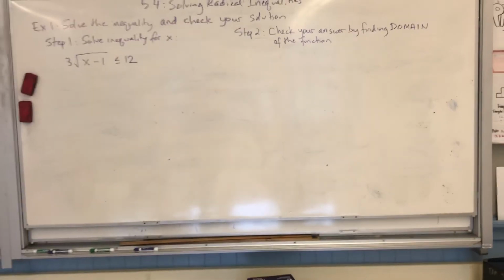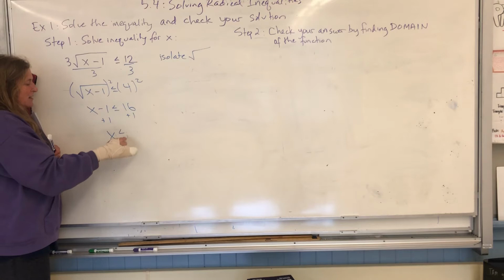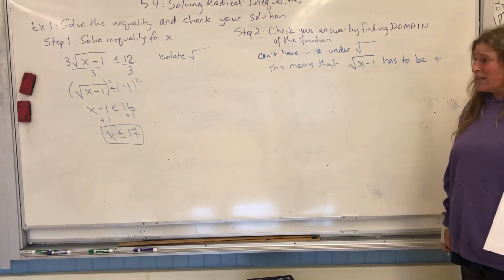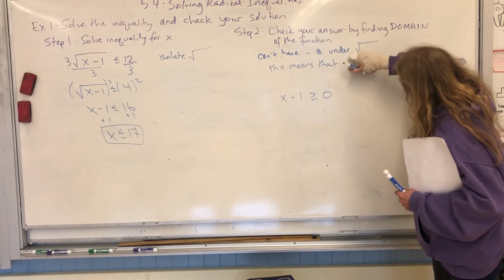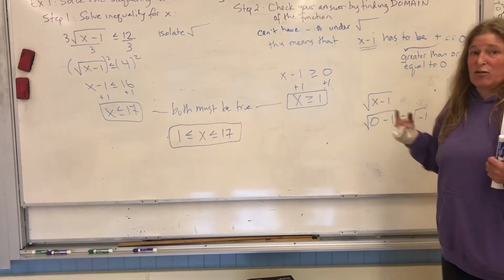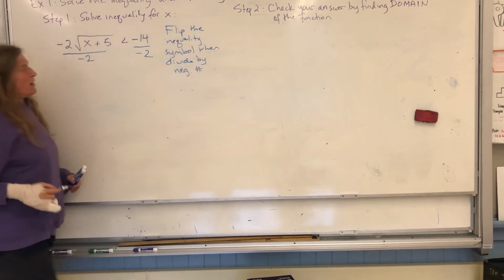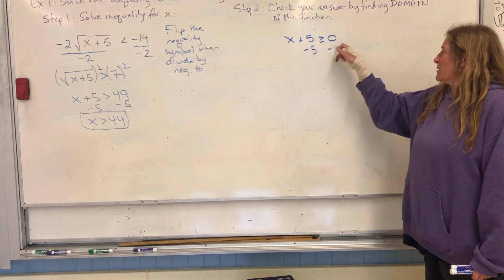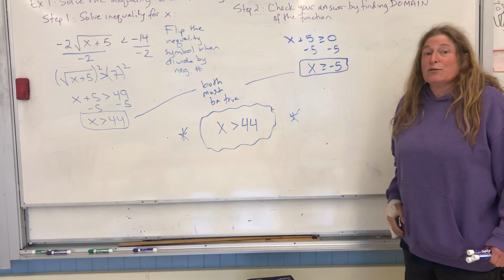Advanced Algebra Chapter 5.4B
Solving Radical Inequalities